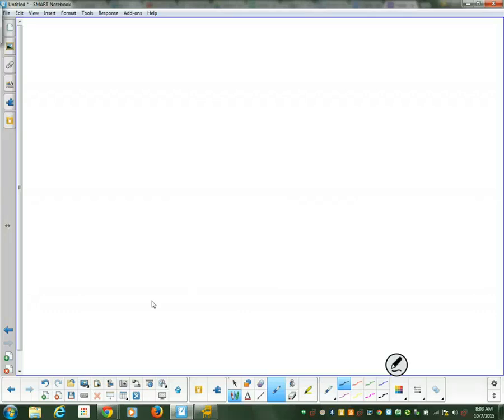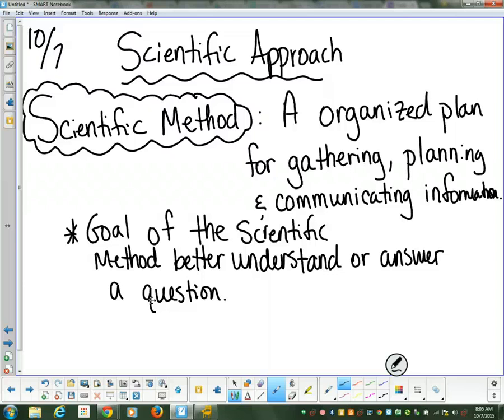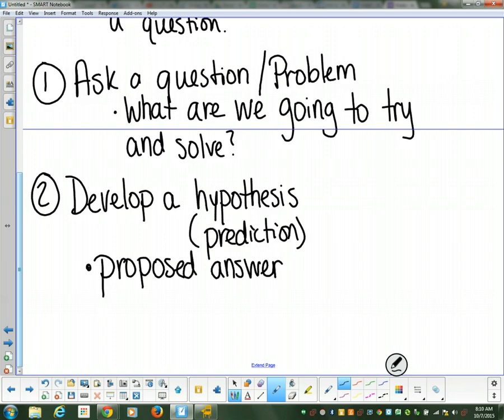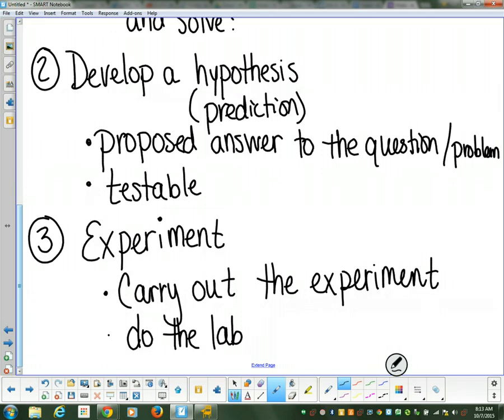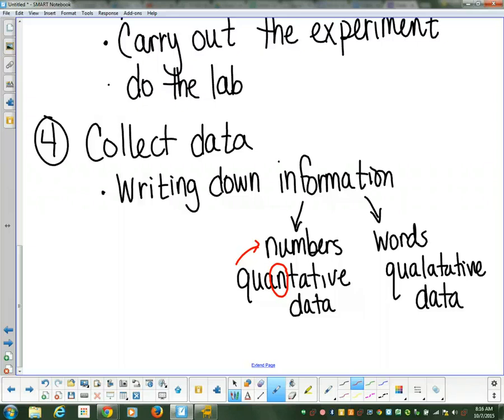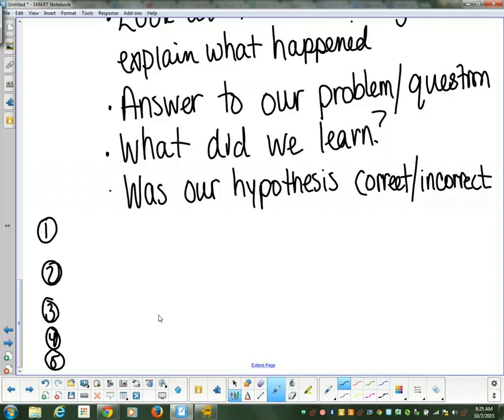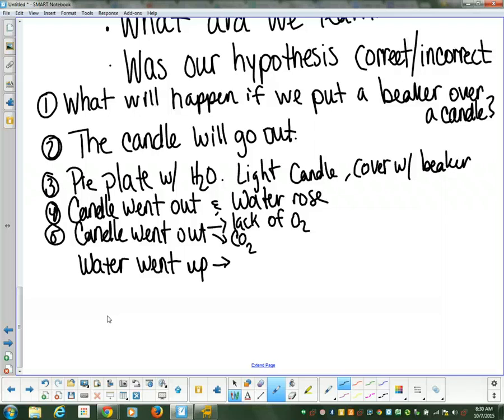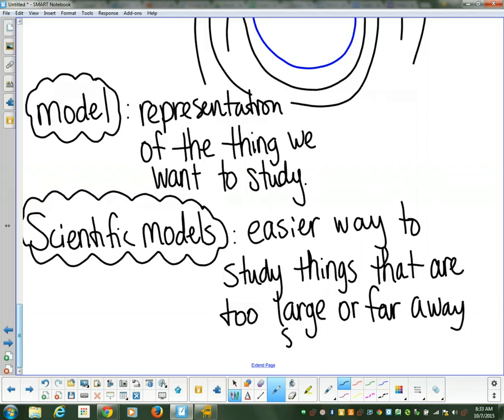Scientific Approach Class Notes